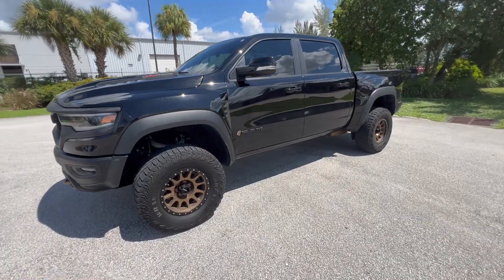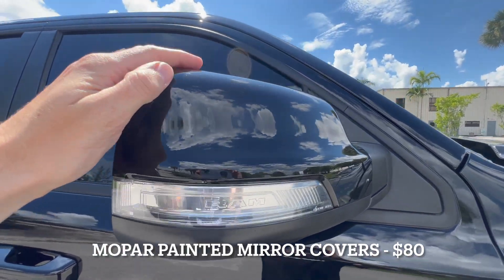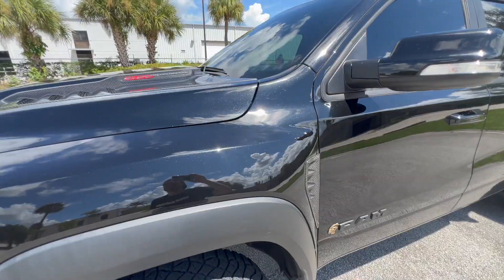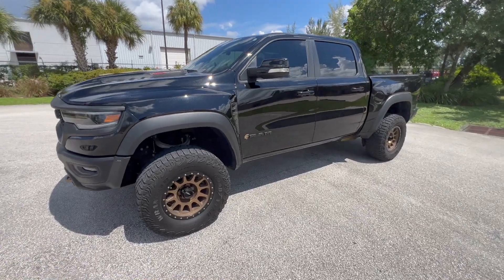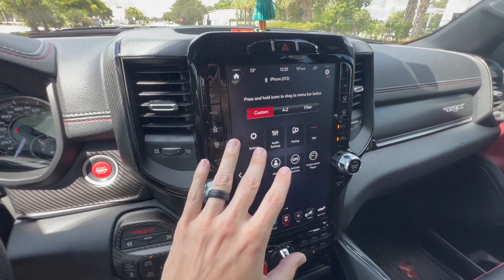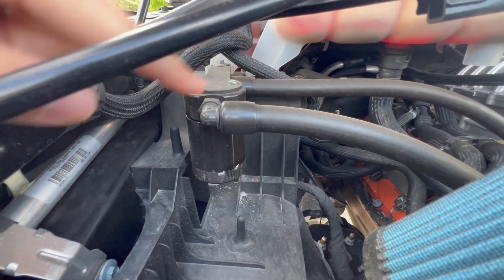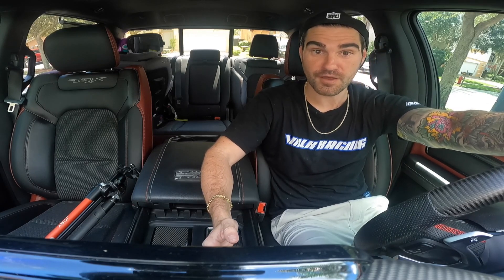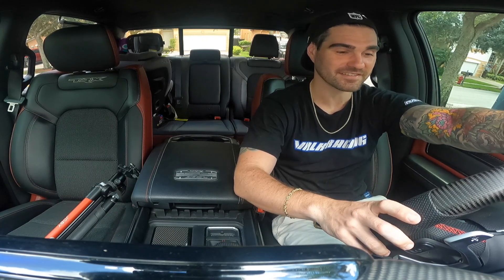Ram TRX Build Full Break Down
PRODUCT LINKS!

METHOD WHEELS

CF FENDER VENTS

CF HOOD VENT

CF INTAKE DUCT

CF DOOR TRIM

CF MODE SELECTOR

CF CUP HOLDER

CF REAR CUP TRIM

CF LEFT DASH TRIM

CF KEY FOB

CARVEN MUFFLER

OIL CATCH CAN

DOOR HANDLES

Ai BOX STREAMER

LED BAJA LIGHT

LED WHEEL LIGHT